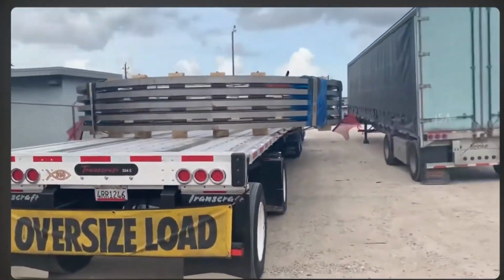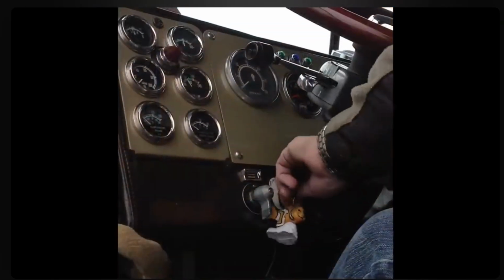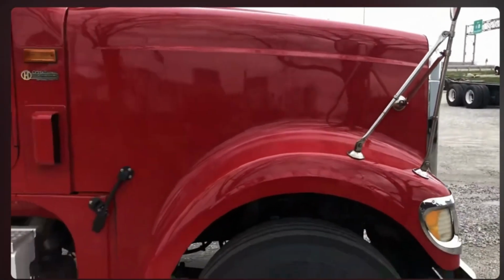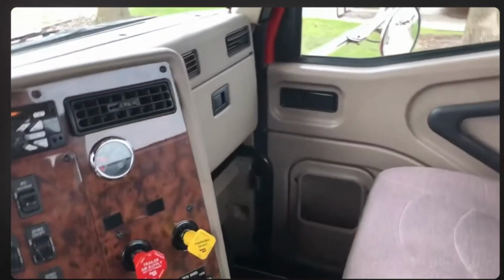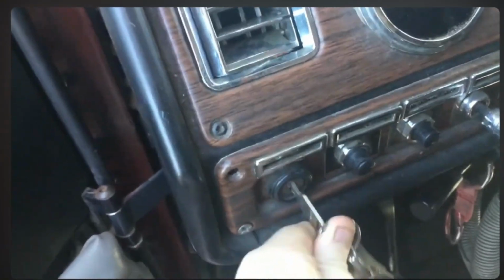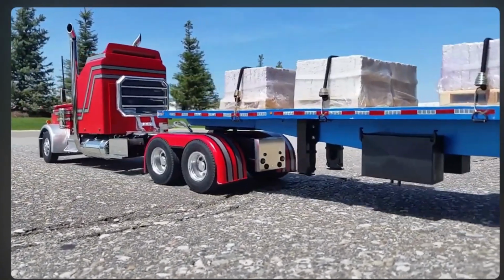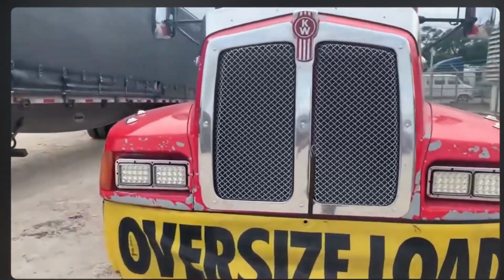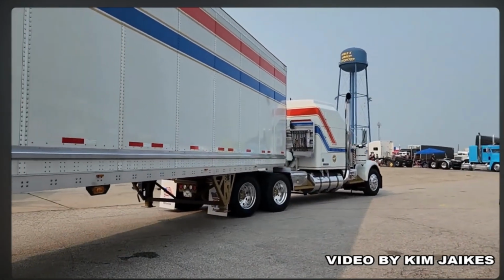The Legendary Trucks America Refuses to Forget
In this video, we restore a heavily rusted 1955 Chevrolet pickup truck miniature that was completely abandoned and destroyed by rust.

The restoration begins with a full disassembly of the truck, followed by cleaning, repairing damaged metal, removing corrosion, sanding, painting, and rebuilding each part step by step.

The body is restored and painted in glossy red, the chassis is cleaned and painted black, the wheels receive new tires, and even the engine is rescued from a scrapyard and rebuilt.

Watch the full transformation from a rusty wreck to a fully restored miniature truck.